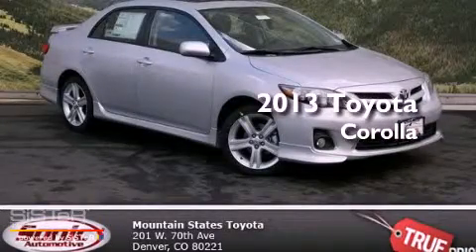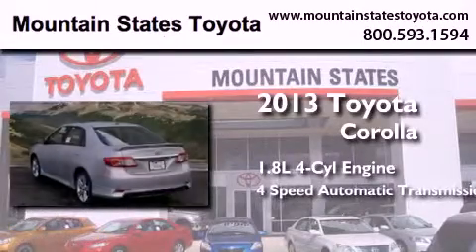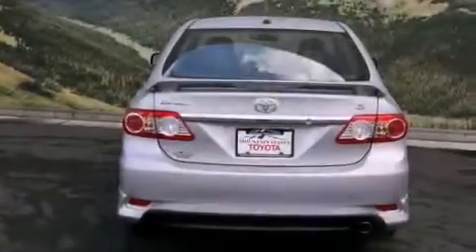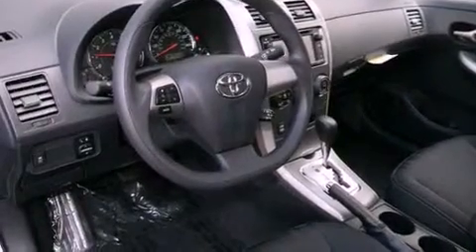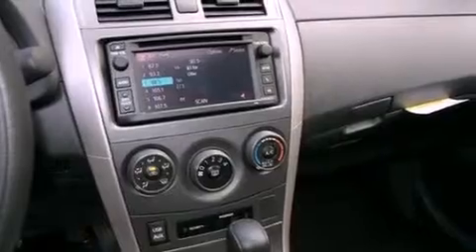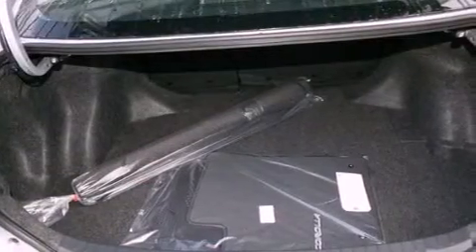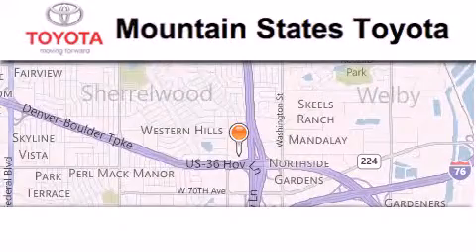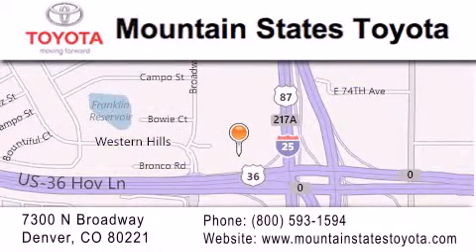2013 Toyota Corolla Denver CO 80221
Year : 2013
 Make : Toyota
 Model : Corolla
 Engine : 1.8L I-4 cyl
 Trans . : 4-Speed Automatic
 Exterior : Magnetic Gray
 Miles : 5

 201 W. 70th Ave.
 Denver , CO 80221
 2013 Toyota Corolla Denver CO